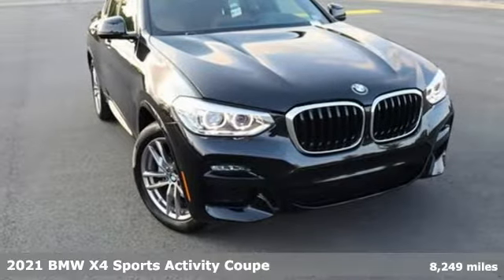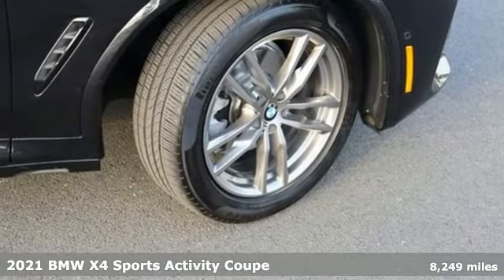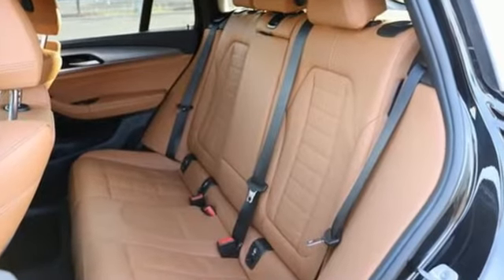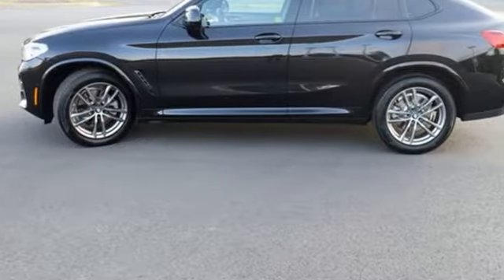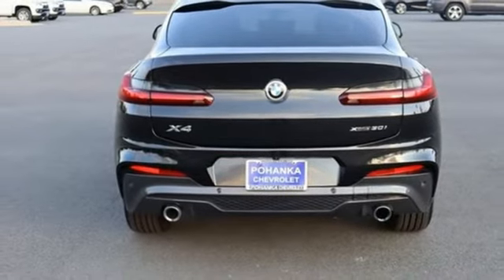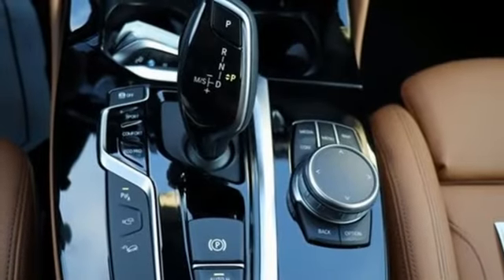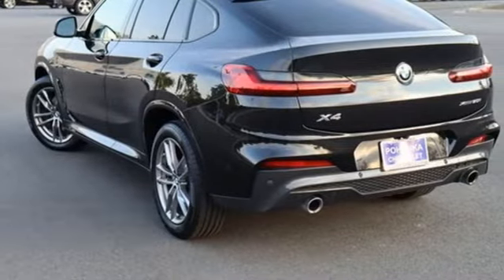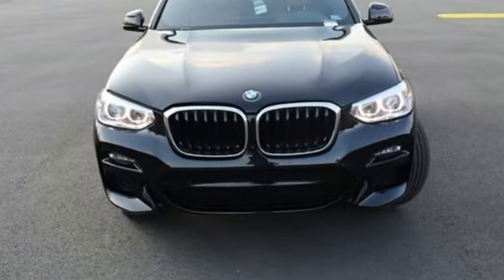Used 2021 BMW X4 Manassas VA Chantilly, MD TPR107430A - SOLD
Year: 2021
Make: BMW
Model: X4
Trim: xDrive30i
Engine: 2.0L I4 TwinPower Turbo
Transmission: 8-Speed Automatic Sport
Color: Black
Interior: Cognac
Mileage: 8249
Stock #: TPR107430A
VIN: 5UX2V1C01M9H89483
2021 Black Sapphire Metallic 4D Sport Utility BMW X4 2.0L I4 TwinPower TurbobrClean CARFAX. CARFAX One-Owner. 23/29 City/Highway MPG Also comes with NuVinAir Treatment which gives you the peace of mind that your vehicle has been disinfected and cleaned with the safest and most advanced solutions in the industry. Our high-performance stain remover and EPA-approved disinfectant, ReKlenz-X, safely kills 99.9% of germs, bacteria, and viruses, while our patented Cyclone technology removes contaminants and pollutants from the HVAC system. We make every effort to provide accurate information but please verify options and price with management before purchasing. All vehicles are subject to prior sale. All financing is subject to approved credit. Dealer installed options are additional. Stock photo colors, options and trim levels may vary. Not responsible for typographical errors. Published prices subject to change without notice to correct errors and omissions or in the event of inventory fluctuations. Vehicle offers/prices & internet price quotes valid for 48 hours from initial posting date, subject to change by dealer/manufacturer without notice. Vehicles may be in transit to dealer. Vehicle photos may not match exact vehicle. Please call to confirm availability status. All prices exclude taxes, title, license, and dealer processing fee of $899.00. The MSRP is the Manufacturer Suggested Retail Price. Dealer is not bound to sell any vehicle at MSRP and may adjust the selling price according to market conditions. All discounts and conditional offers are based on the sale price, not the vehicle MSRP. Awards:br * JD Power Automotive Performance, Execution and Layout (APEAL) Study, Initial Quality Study (IQS) * JD Power Initial Quality Study (IQS)

Address:
13915 Lee Jackson Hwy